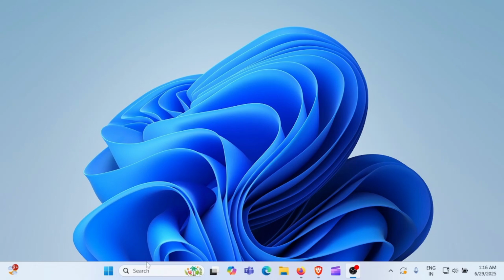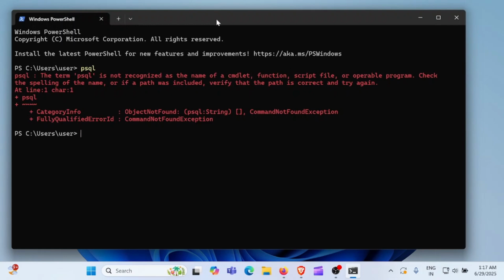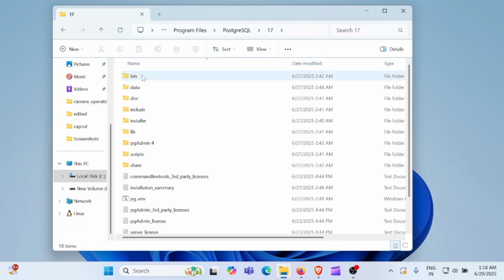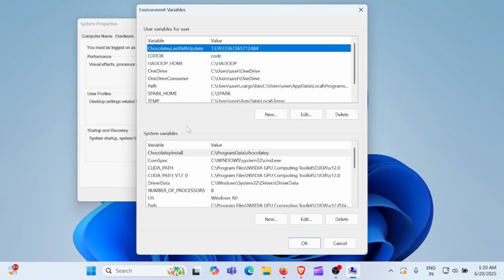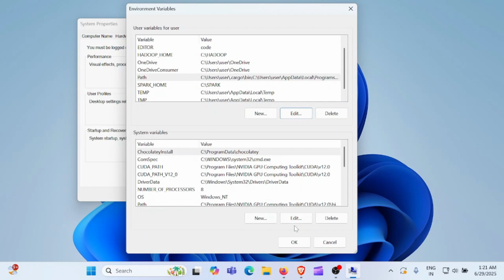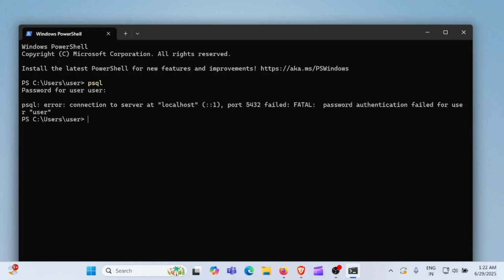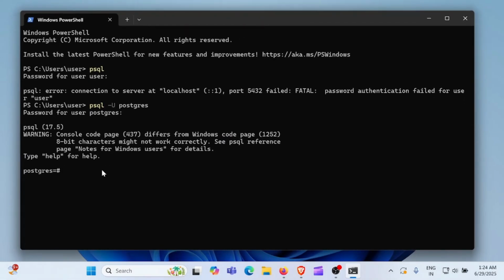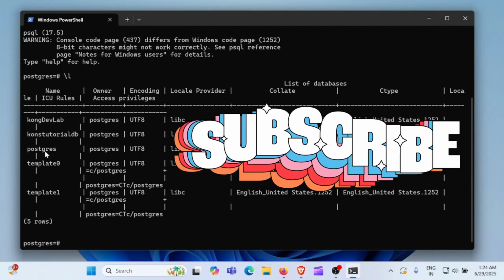How to Use PostgreSQL in the Terminal (psql Setup Explained) – PostgreSQL Tutorial #2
In this video, you will learn how to set up PostgreSQL so you can use it in your terminal. It walks you step by step through setting environment variables and using psql in the terminal.

After this video, you'll be able to run PostgreSQL commands directly from your terminal using psql.

Don’t worry if you’ve never used the terminal before, everything is explained clearly and simply.

This is second video of the PostgreSQL Master Class, where we build your skills from the ground up.

00:00 Introduction
00:31 Attempting to connect to psql (expected error)
01:56 Finding the PostgreSQL folder location
03:00 Setting environment variables
04:51 Successfully connect to PostgreSQL in the terminal
07:04 Check the list of databases